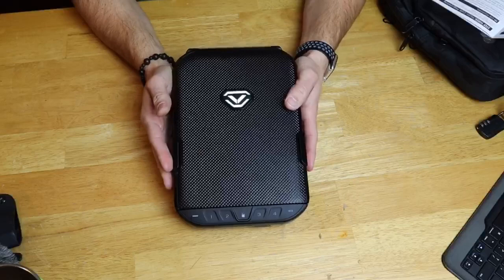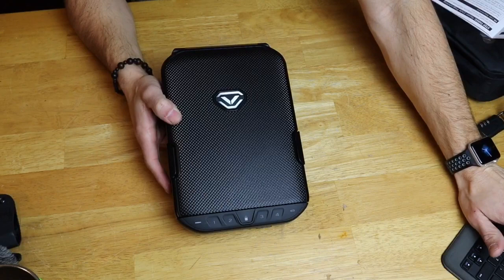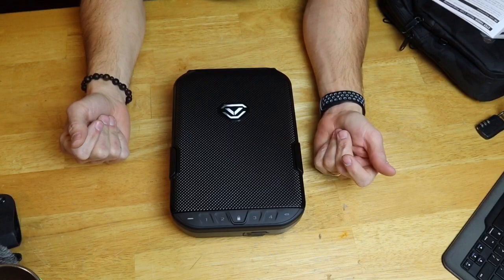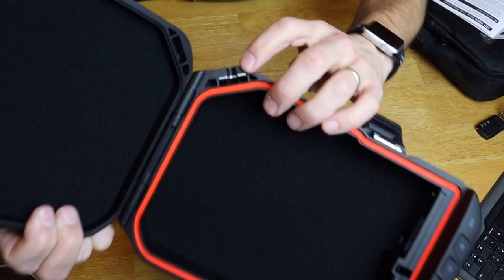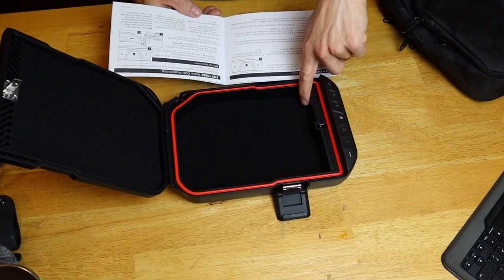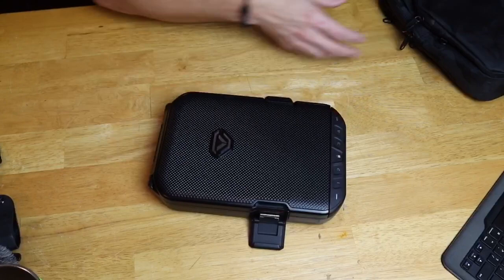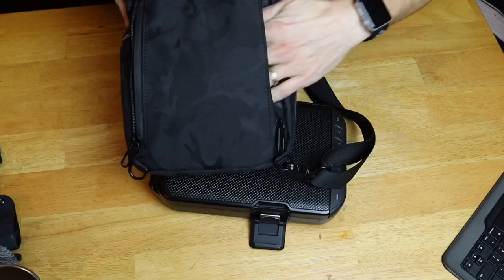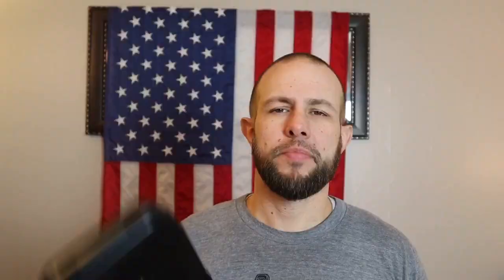The Lifepod Portable Gun Safe from Vaultek Review / Best Portable / Waterproof safe?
The Lifepod Portable Gun Safe from Vaultek / Best Portable safe? After I made published this review I saw a video of someone opening this safe with a fork, not good! Since them Vaultek has update the safe which makes it much harder to break into. with a fork :)

Lifepod by Vaultek

Tiberious Amazon Store

American Flag: